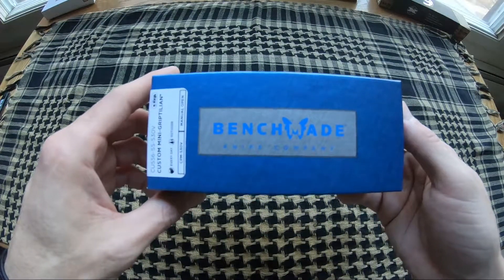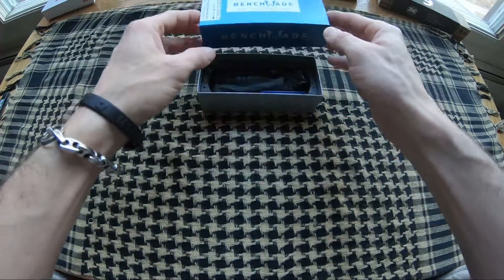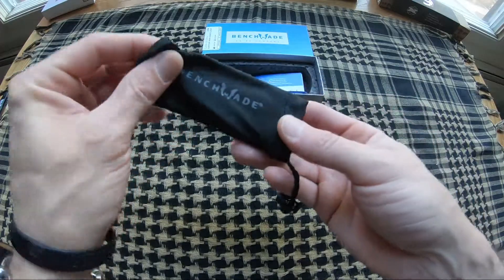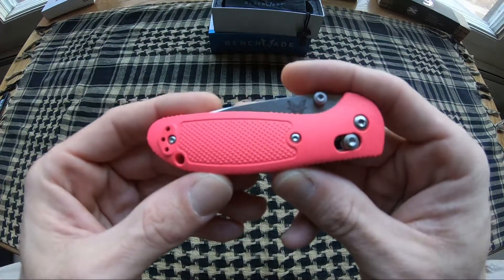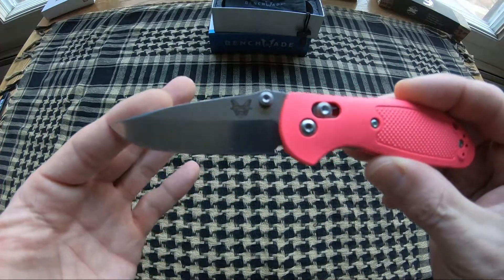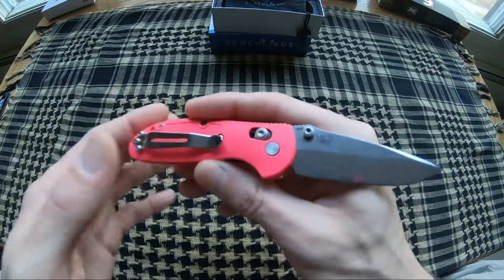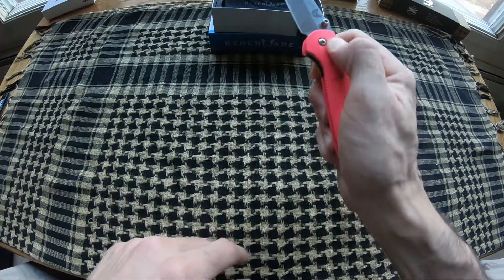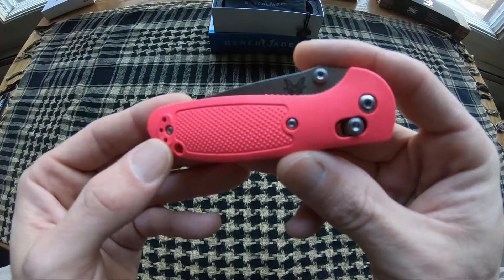Benchmade Mini Griptilian Review - Hot Pink (BM556CU18)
A quick review of the Benchmade Mini Griptilian with the "Hot Pink" Grivory Handle Scales and CPM-S30V Blade.

Benchmade Mini Griptilian - Hot Pink (BM556CU18)
6.78" Overall Length
2.91" CPM-S30V Satin Drop Point Blade
Hot Pink Grivory Handle Scales
2 Position Pocket Clip
Patent Axis Lock
Dual Thumbstuds & Lanyard Hole